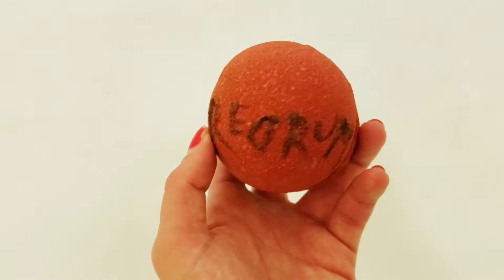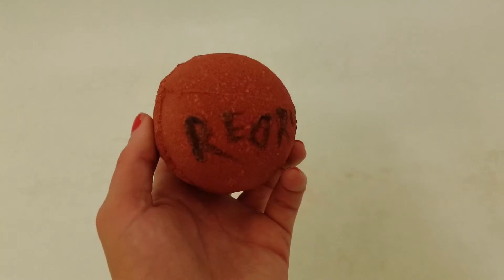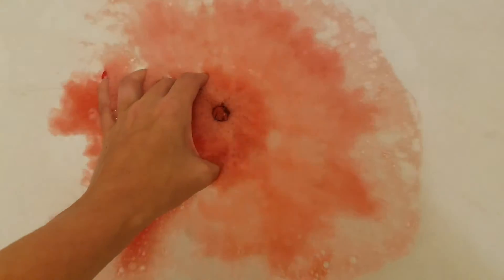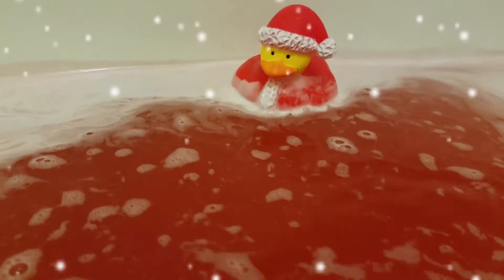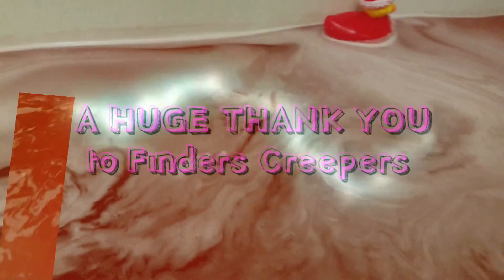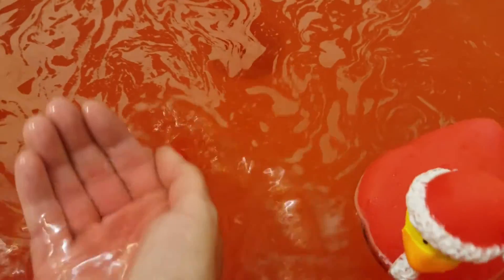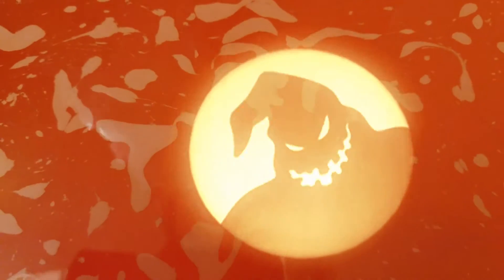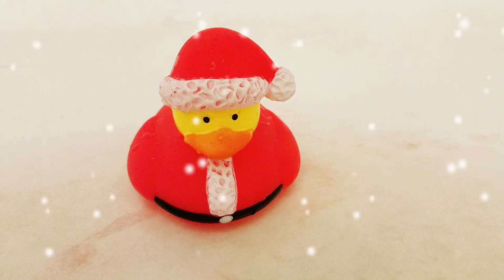October Spa Bath Time Review Finders Creepers Glitter and Gore 👀 Bath Bomb REDRUM Blogger Revies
Danny writes "REDRUM" on the outside of the bathroom door in the family's living quarters. When Wendy sees the word reversed in the bedroom mirror, the word is revealed to be "MURDER". Jack begins hacking through the quarters' main door with a firefighter's axe. Wendy sends Danny through the bathroom window, but it will not open sufficiently for her to pass. Jack breaks through the bathroom door, shouting "Here's Johnny!"

Ingredients:
Sodium Bicarbonate, Citric Acid, Corn Starch, Dead Sea Salt, Polysorbate 80, Fragrance, FC&C blue 1, FD&C yellow 5, mica, Titanium Dioxide, Iron Oxide.

🔴 Attention🔴
📣  If you have a dirty tub with soap scum on the edges this will grab color from anything you put in the bath.

➡️ This did not stain me, my tub, or anything else.